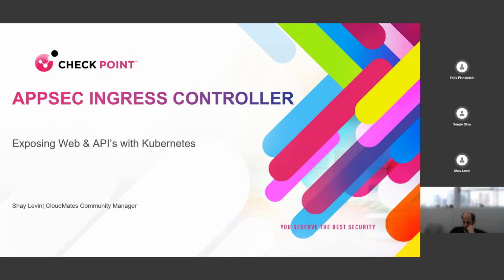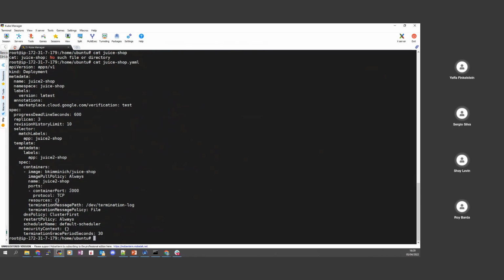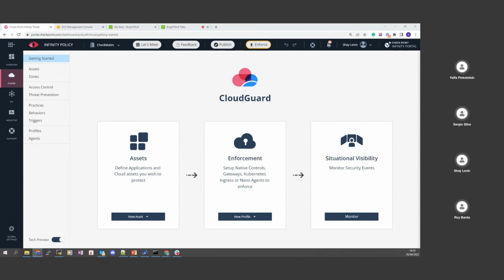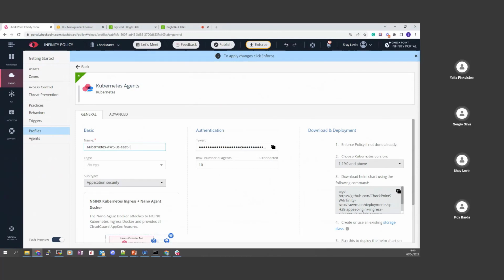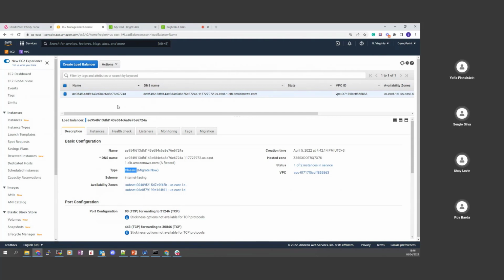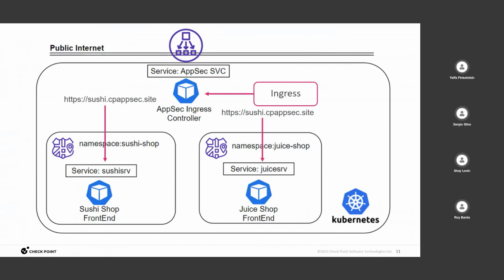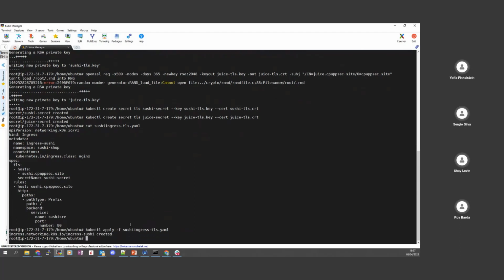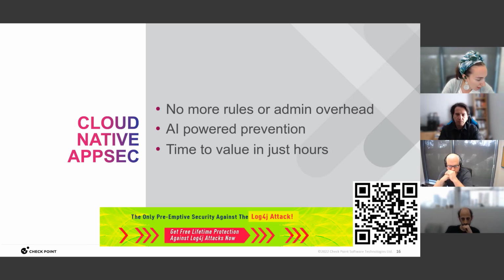AppSec - Kubernetes Ingress Deep Dive